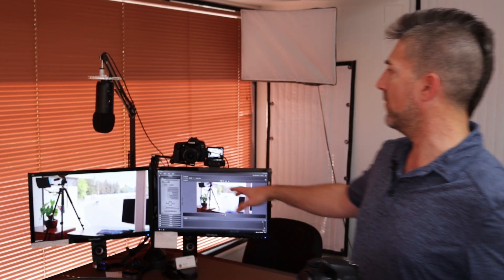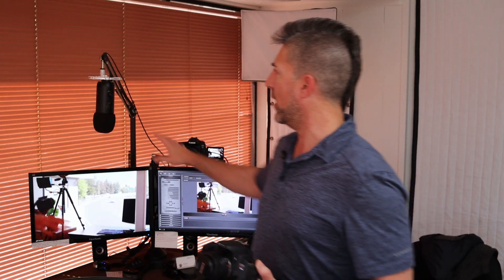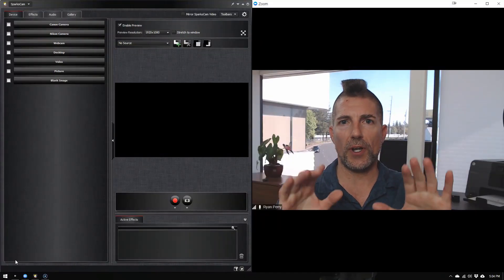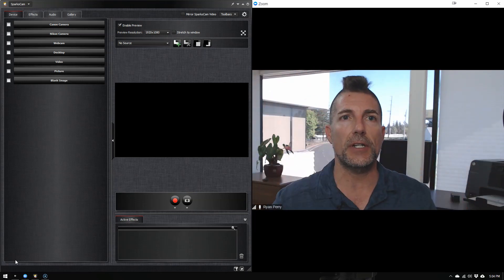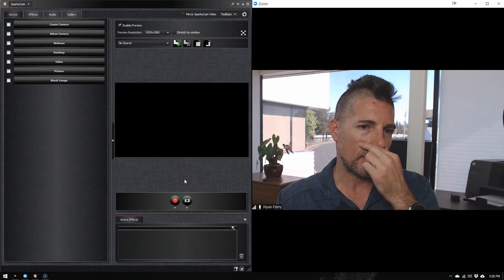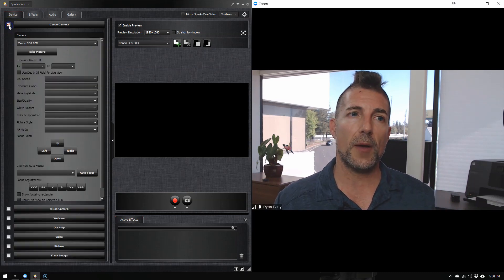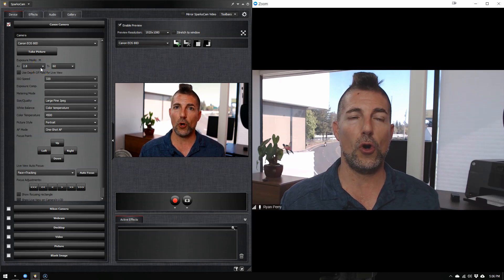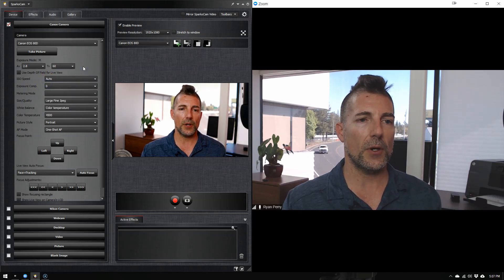Clean HDMI Out With Canon 80D DSLR For Zoom - PC Only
Learn what you need to get clean HDMI out on a Canon 80D DSLR for use with Zoom. Yes, I cheated and used USB instead of HDMI out, but it's clean, inexpensive and perfect for PC users.

If you want to try the new Canon EOS webcam utility (not mentioned in the video as it's that new), go

Create a years worth of blog ideas in less than an hour using my Ultimate Content Creation Guide!

Ryan has been helping business owners harness the power of video marketing to create visibility, credibility and increase sales since 2009.